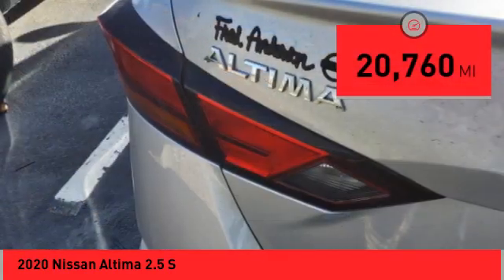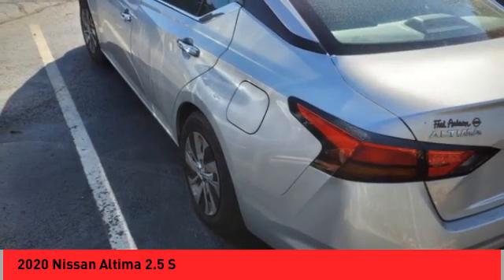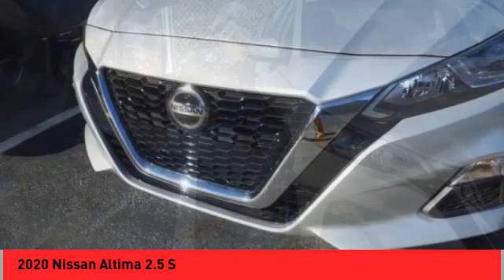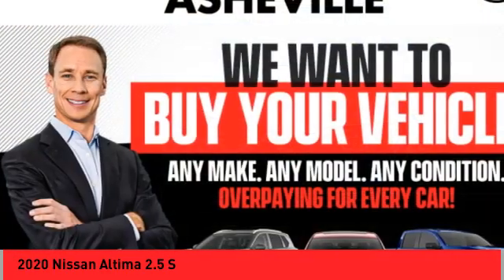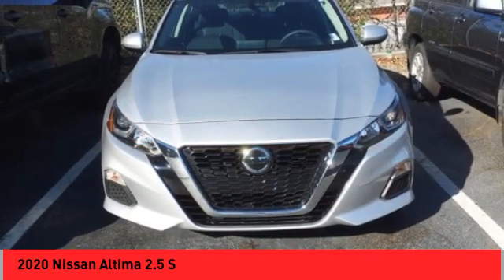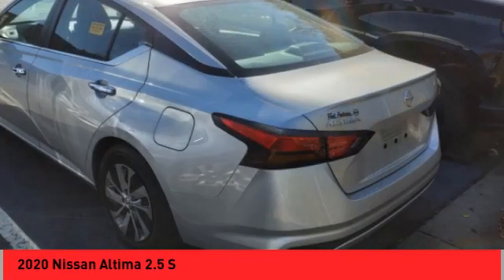2020 Nissan Altima Asheville NC PW011748A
2020 Nissan Altima 2.5 S

Recent Arrival! CARFAX One-Owner. Clean CARFAX. 2020 Nissan Altima 2.5 S Brilliant Silver Metallic **Available at Fred Anderson Nissan of Asheville. Call us today at **, *Still Under Factory Warranty**, * FREE OIL CHANGES!, LOCALLY OWNED AND SERVICED!, Aux Audio Input, Bluetooth, Keyless Entry, Back Up Camera.FWD CVT with Xtronic 2.5L 4-Cylinder DOHC 16V 28/39 City/Highway MPG Odometer is 45494 miles below market average!Qualifying Non-Certified Used Nissans bought here and serviced at a FAMILY STORE receive our FULL ANDERSON FAMILY PLAN at NO COST to YOU! Our full family plan includes: 3-Day Vehicle Exchange*Lifetime Oil Changes*Lifetime Service Loaners (with $300+ Service)*Lifetime Car Washes(with Service)*MUCH MORE! (Value exceeds $1,000 in first years of ownership) Call us at , go or visit us at Fred Anderson Nissan of Asheville - 629 Brevard Rd Asheville, NC 28806 to learn more! Our # 1 goal is to help you find the vehicle you love at a price you can afford wrapped in a deal you don't want to walk away from. All prices exclude tax, tag, license, title, and registration for your state; NC inspection (up to $30 on used vehicles), and admin ($699) fees. All vehicle internet pricing is subject to change and requires standard financing through NMAC. From time to time in the transfer of data on the internet there are errors, the dealer is not responsible for errors in advertised price. See dealer for complete details.Welcome to Fred Anderson Nissan of Asheville - We're so happy you're here! Whether you stopped by because you are looking for a reliable, honest Nissan dealership in NC, or you're just browsing for your next dream car, we are ready and willing to do whatever we can to help make your experience a truly exceptional one. We typically stock over 300 new and 100 used vehicles DAILY and work with over several different banks to help ensure you get your best deal! (Production and transportation limitations beyo